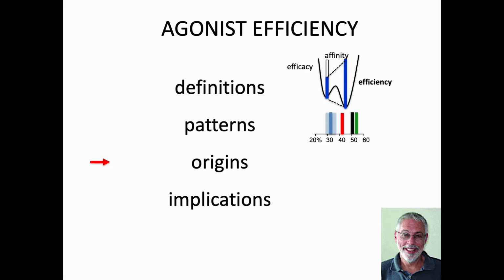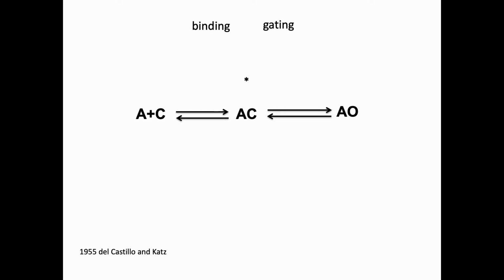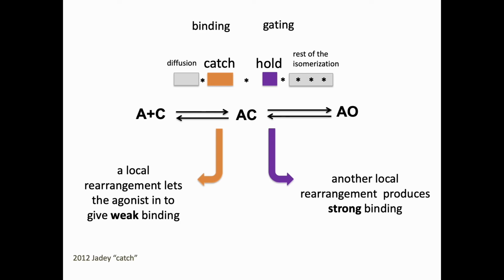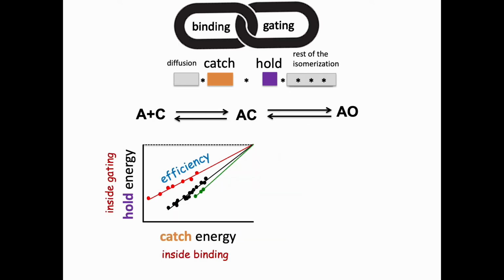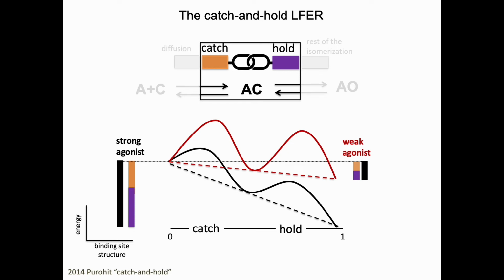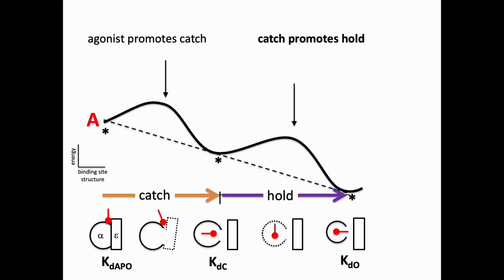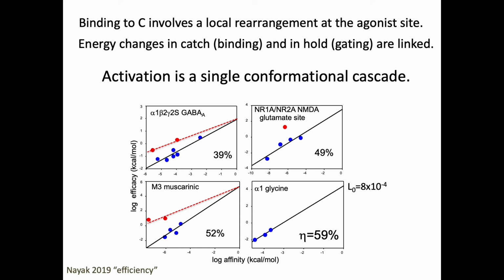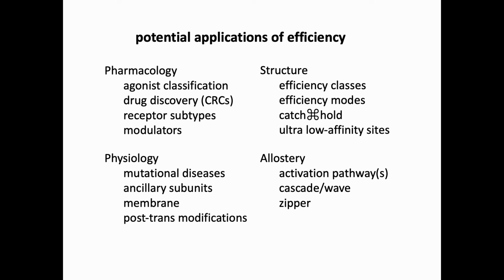Efficiency Origins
Efficiency arises from an energy link between binding and gating